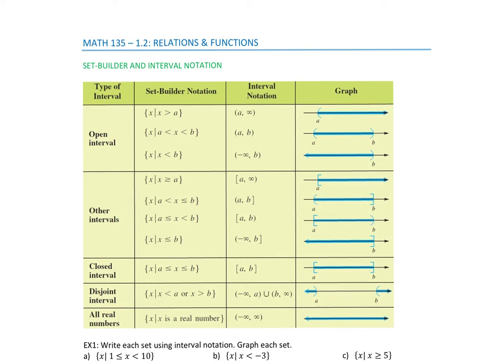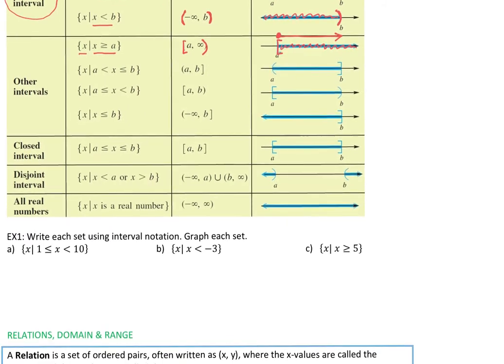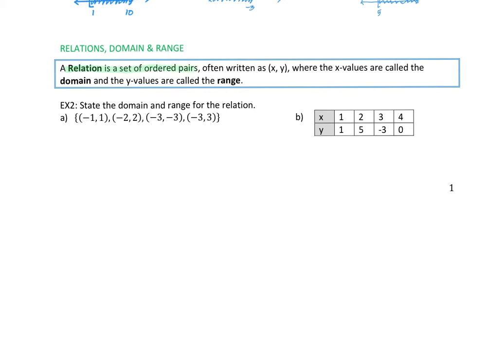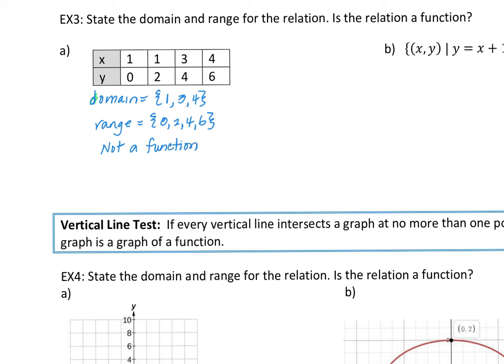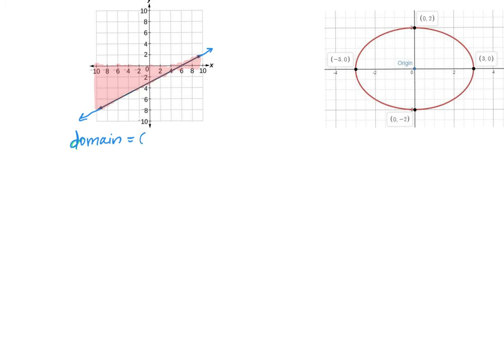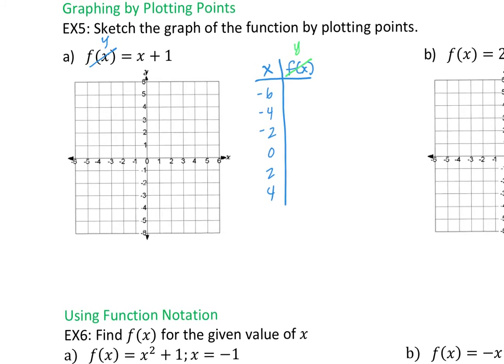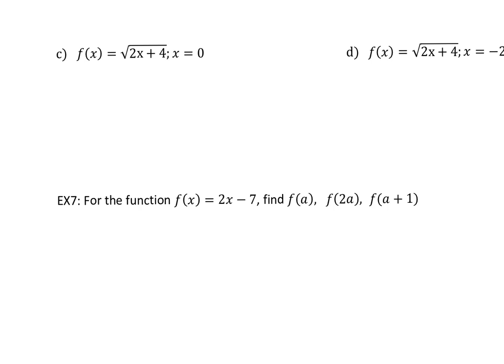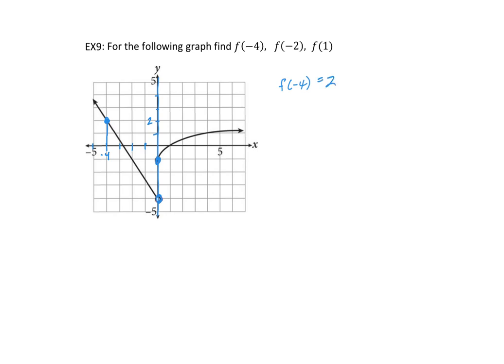135 Lecture 1.2